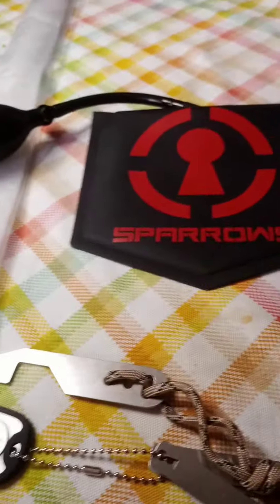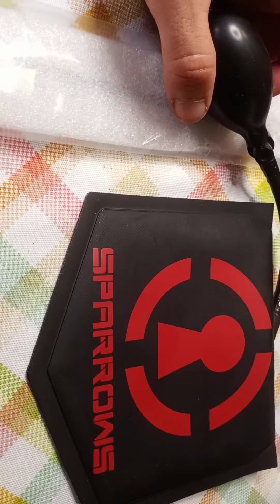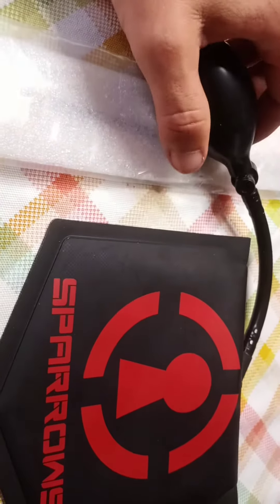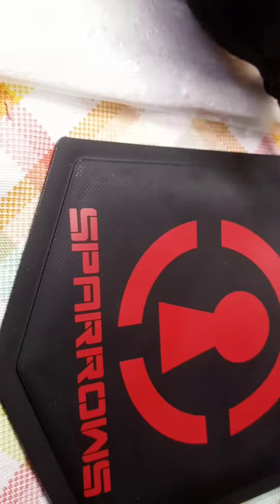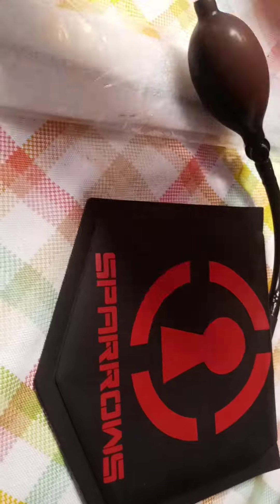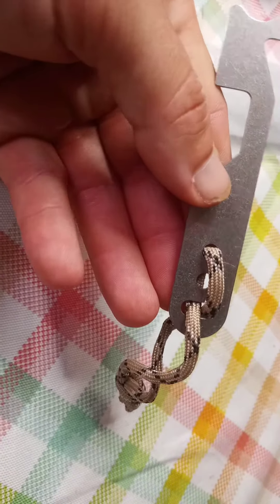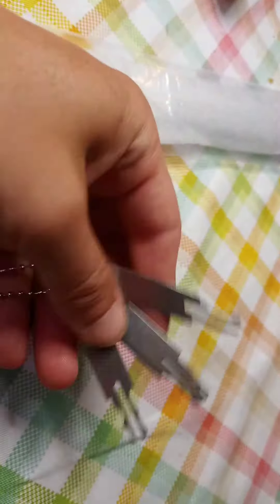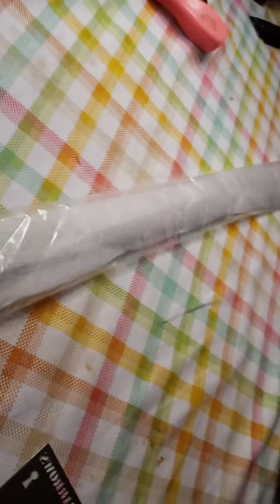Sparrows locksmith tools.Air wedge.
Sparrows locksmith air wedge.